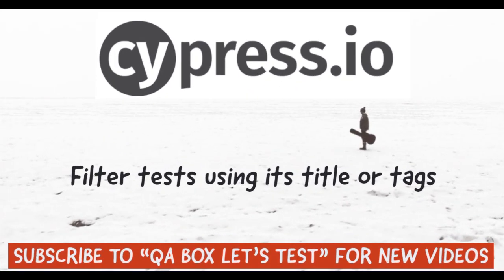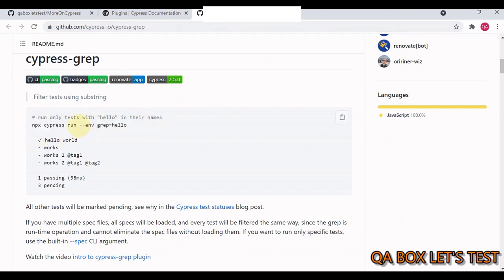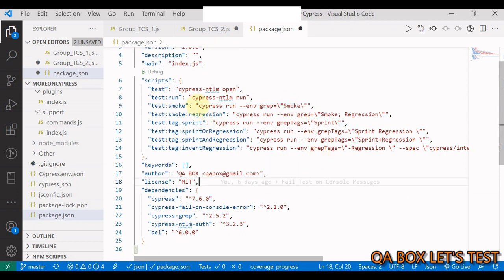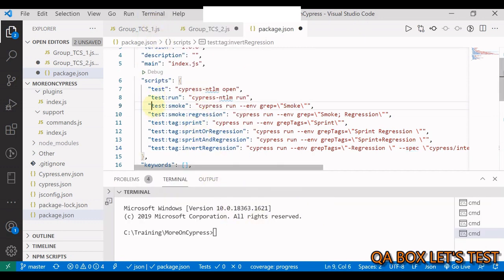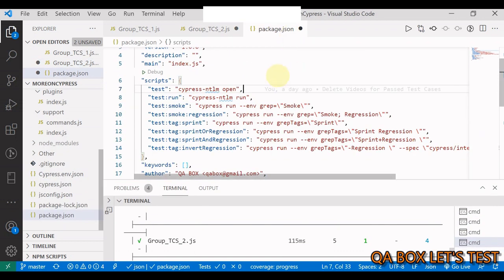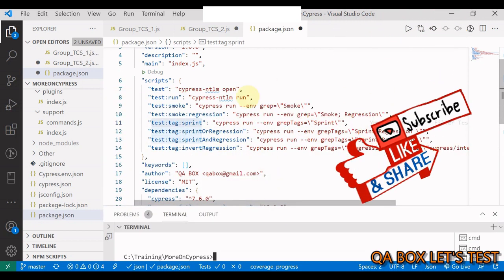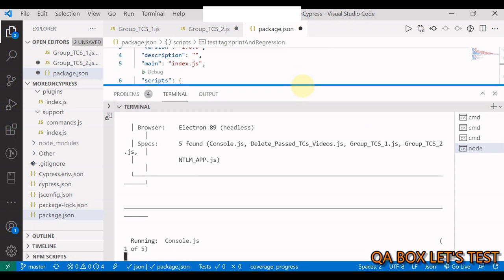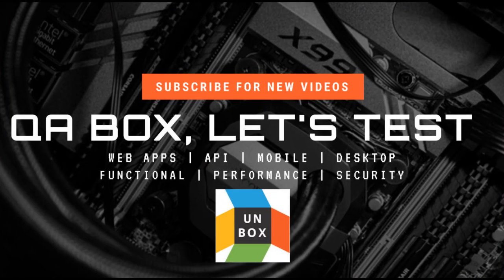Cypress - Filter tests using its title or tags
In this video I've shown how to Filter tests using its title or tags in Cypress. The plugin used for this purpose is called as cypress-grep.

Code shown in this video is available at: -